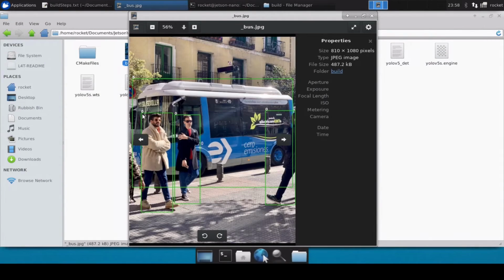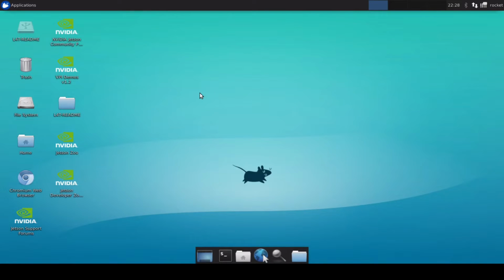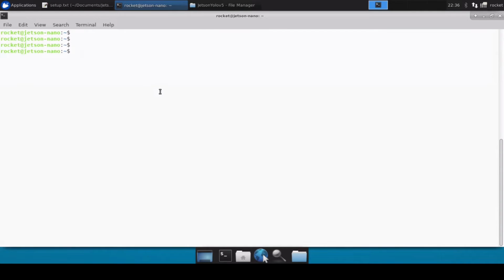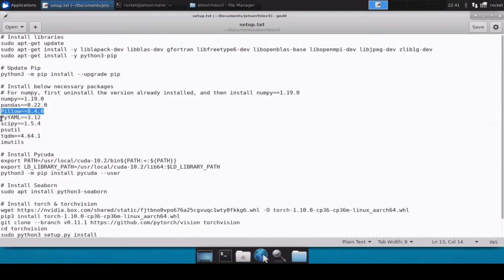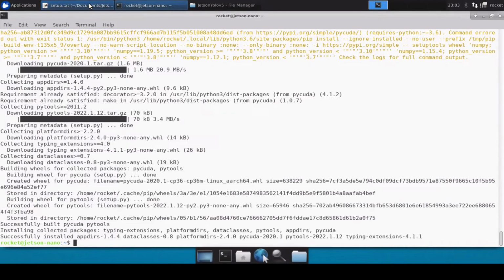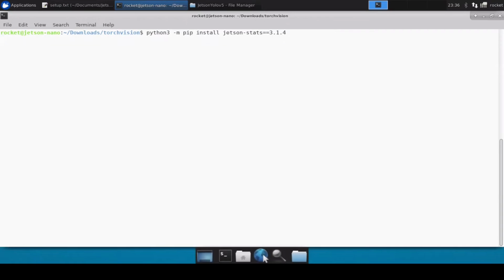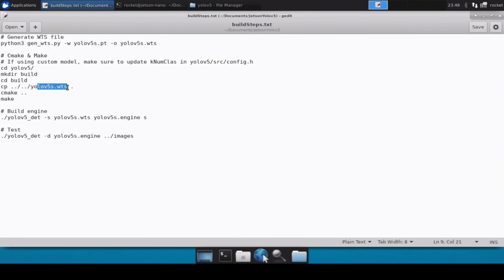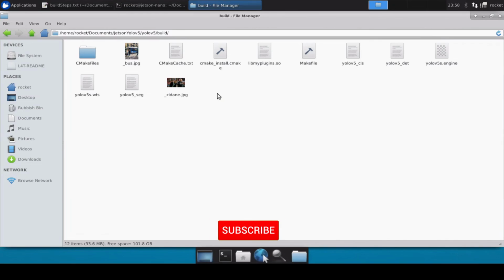Running YoloV5 with TensorRT Engine on Jetson Nano | Rocket Systems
Running YoloV5 with TensorRT Engine on Jetson Nano
Running YoloV5 with TensorRT Engine
Running YoloV5 on Jetson Nano
TensorRT on Jetson nano

Hi, in this video we will learn how we can convert and build yolov5 engine into a tensor rt engine on Jetson Nano. With tensor rt for yolov5, it becomes easy to run it on Jetson Nano or any other Jetson device and it boost its performance as well. We first convert the pt file into wts file and then we build it to make it engine file.

Introduction : (0:00)
Prerequisite: (1:37)
Repository : (3:19)
Installing libraries: (5:17)
Installing Python Modules: (6:22)
Installing PyCuda: (10:41)
Installing Seaborn: (12:45)
Installing Torch & Torchvision : (13:13)
Generating WTS file : (16:28)
Cmake : (18:33)
Build Engine : (20:19)
Test Engine : (21:05)